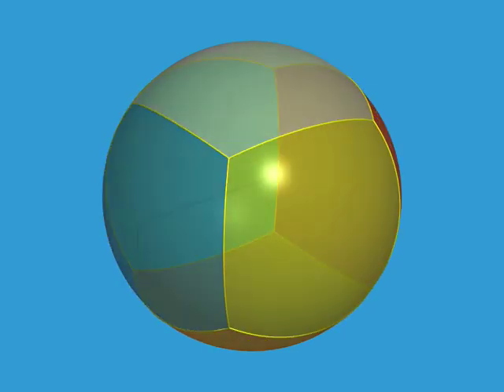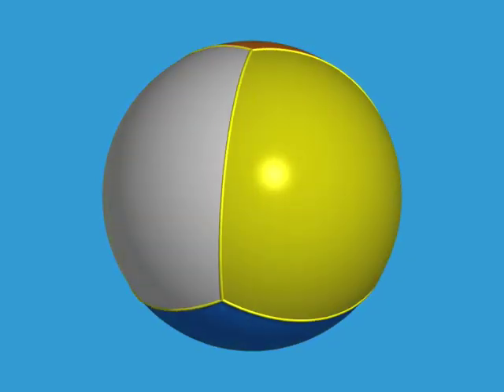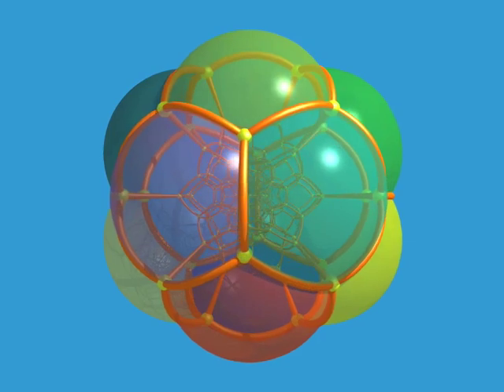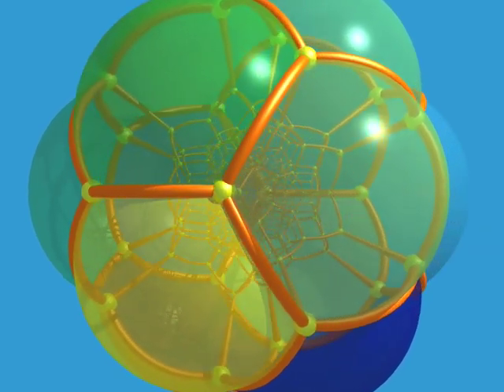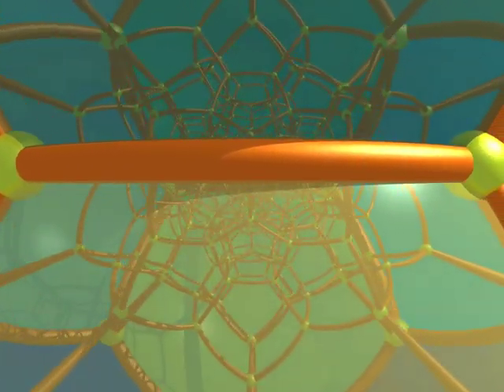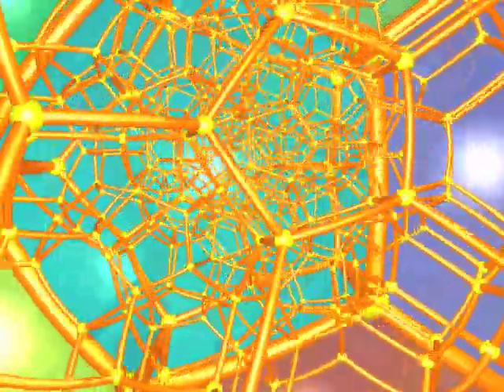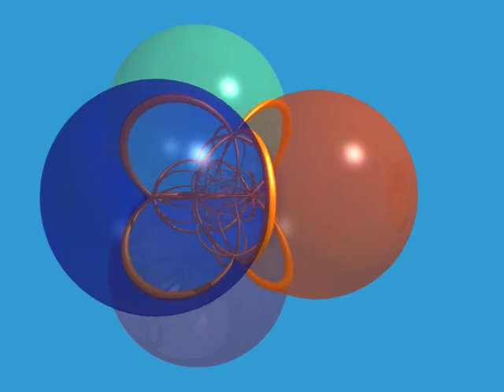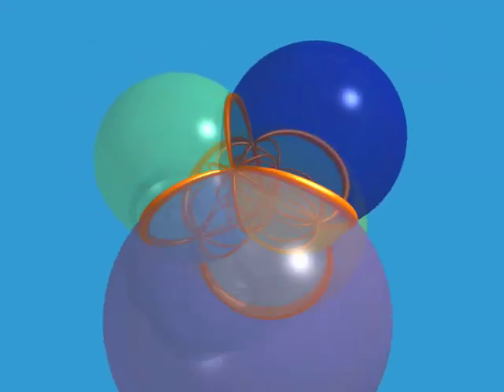Dimensions Chapter 4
Chapter 4 of the Dimensions series. for more information. Press the 'CC' button for subtitles.